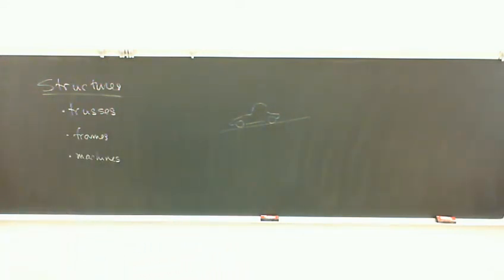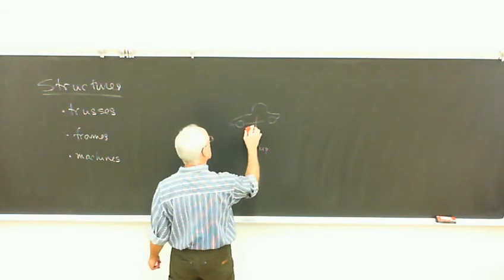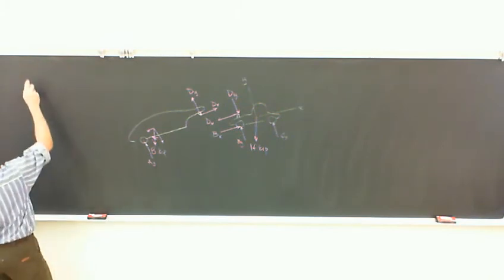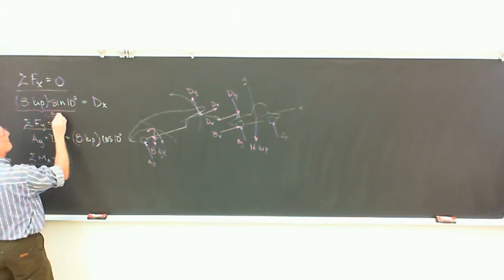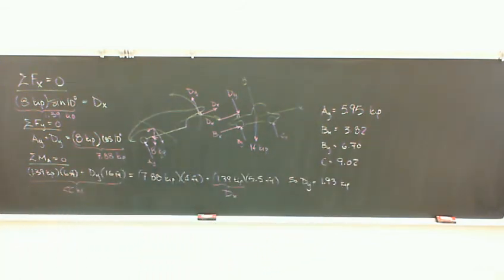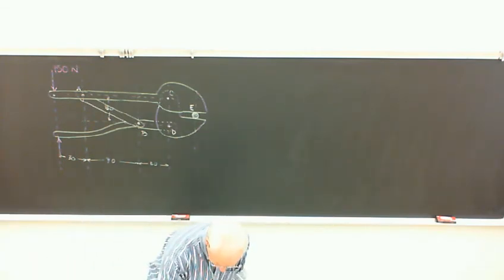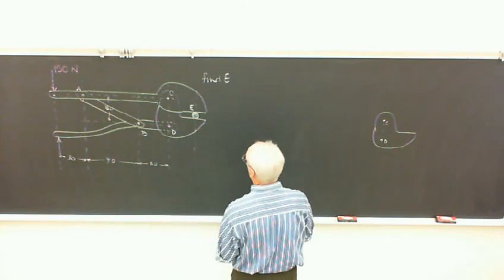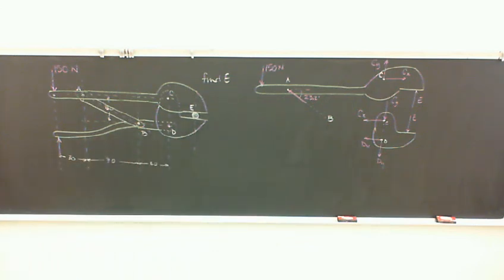Frames and Machines, Part II